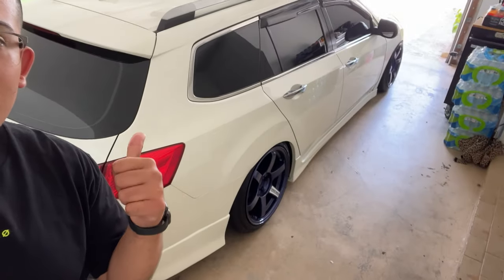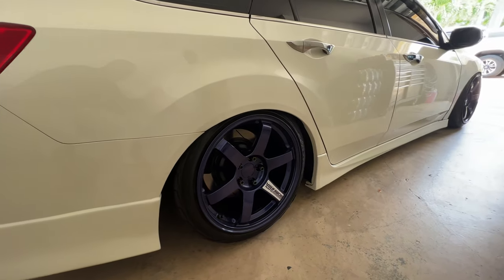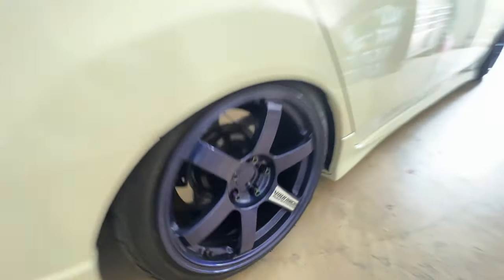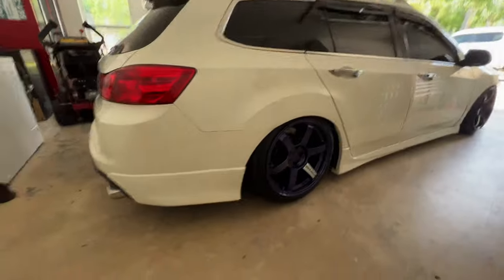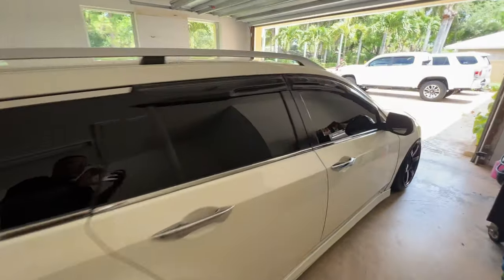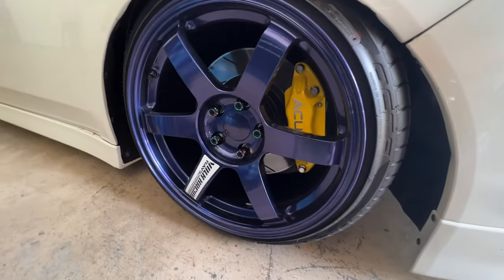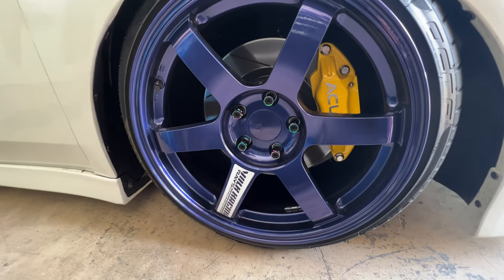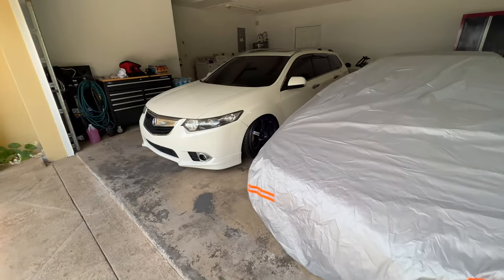Zach's Static TSX Wagon | Vlog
Quick chat with my good friend Zach and his 2011 Acura TSX Wagon!

Cinematic feature hopefully coming soon!